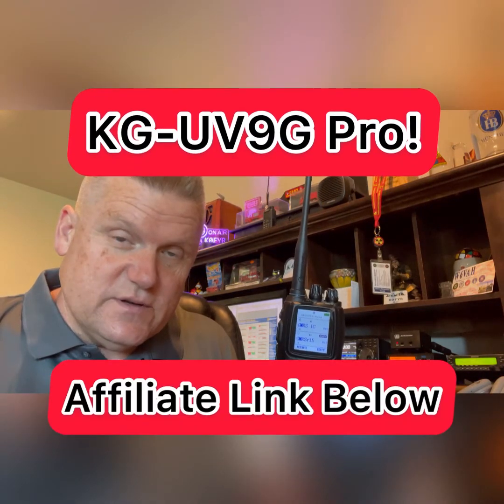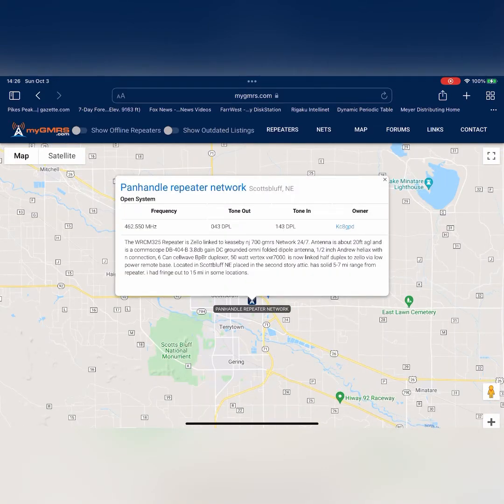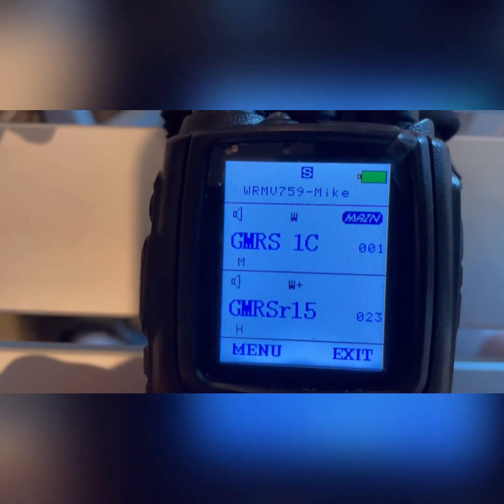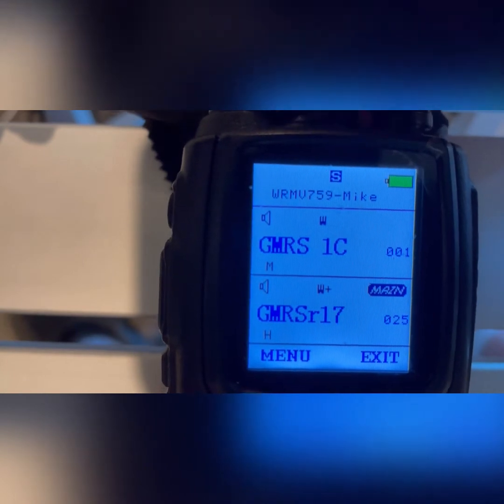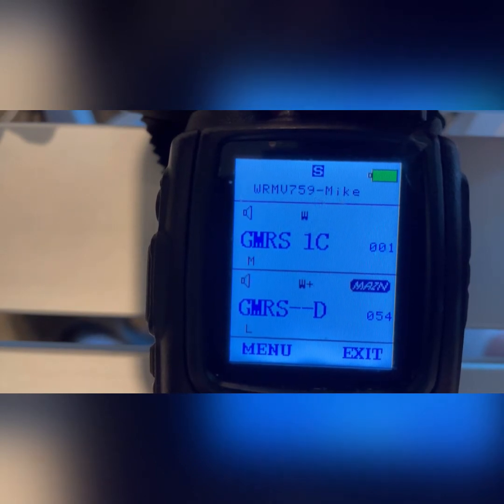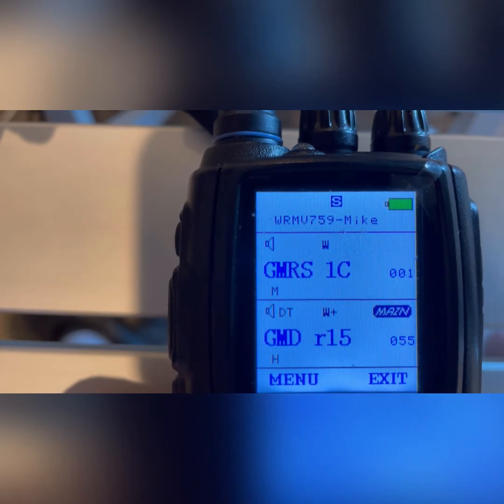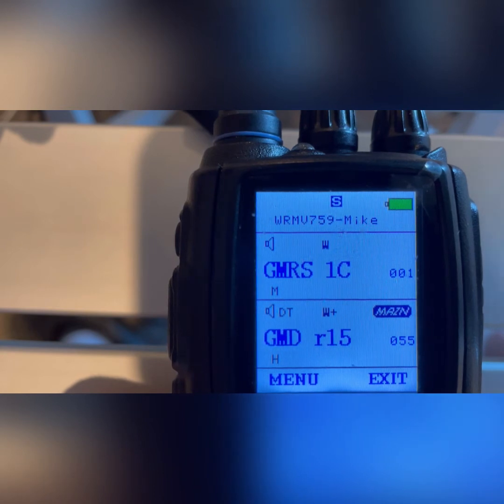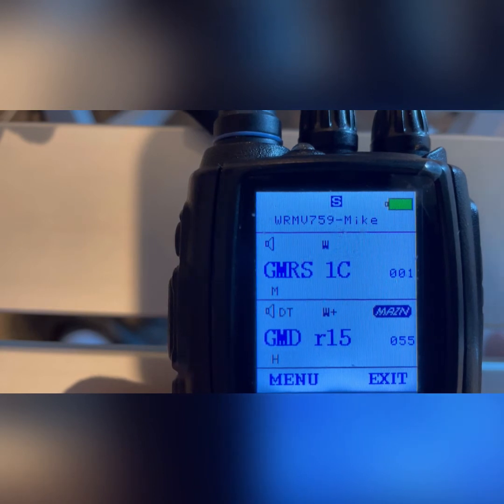GMRS: Programming Repeaters From The Front Of The Radio In The Field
This video will explain how to program a repeater channel in the field including the use of split tones. In addition I will go over how to mute the sub channel when receiving audio on the main channel. Some people do not want to hear to channels talking at the same time so this quick programming fix using the front of the radio and the menu button will silence the 2nd active channel so you can hear the 1st.

I traveled to Nebraska and did not have my programming cable or software. I proceeded to program in the Scotts Bluff, Nebraska repeater channel with its split tones for transmit and receive all by using the front panel of the radio.